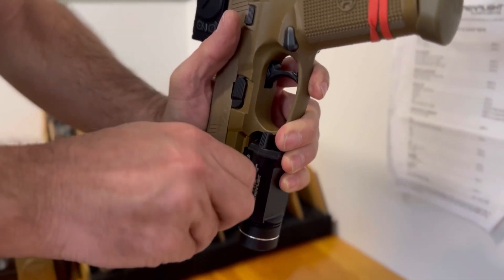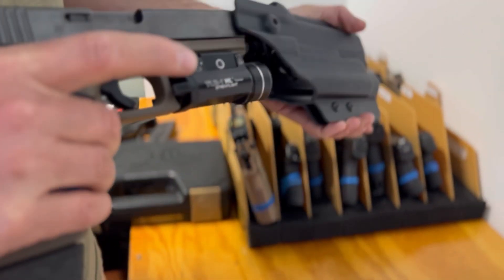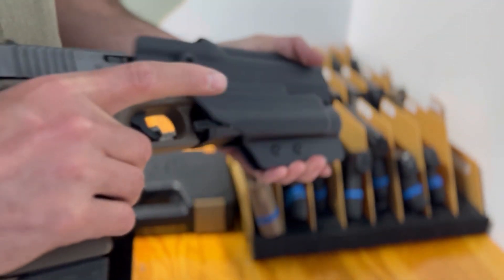Will the TLR-1hl fit in our TLR-1 Holster? | Dara Holsters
A common question that we get asked, is: "Will the TLR-1hl fit in your TLR-1 holster?"
But, that's not true for every holster manufacturer. A few years back we discovered that depending on the batch, TLR-1s- even the same models- had different dimensions depending on the year they were made. This caused some fitment issues that really had us stumped until we bought a half dozen TLR-1s to fit test with.
After realizing the issue, we retooled our TLR-1 holsters to include all of the varying dimensions and to fit the TLR-1, TLR-1s and of course the higher lumen TLR-1hl.

To shop Streamlight TLR-1 compatible holsters, go to daraholsters.com